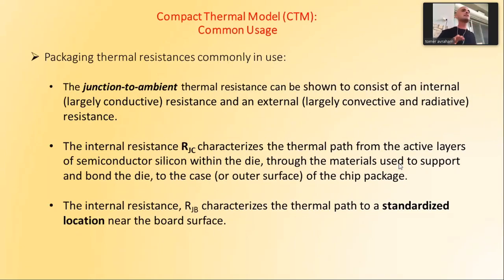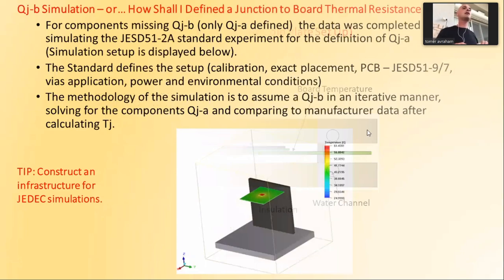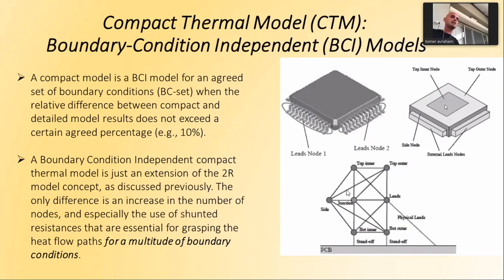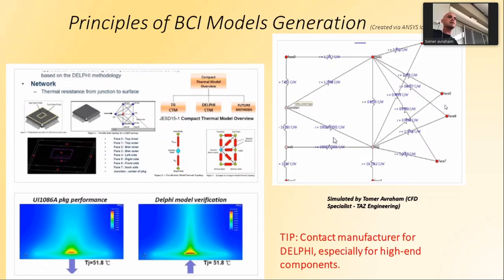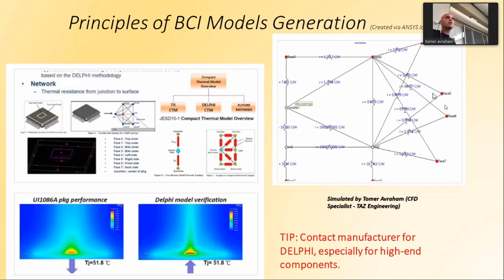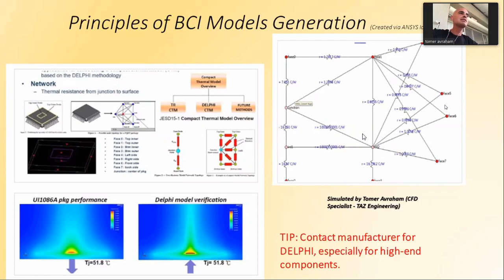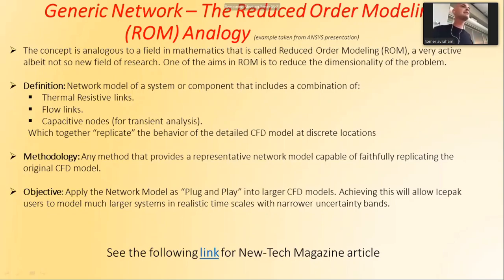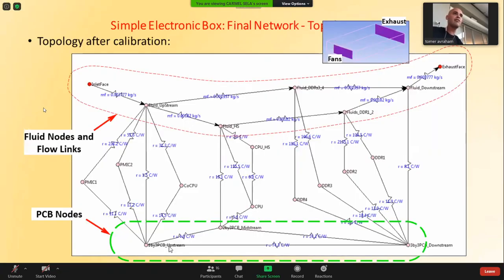"Thermal and CFD Analysis of Electronic Equipment" - Part II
All About CFD... blog presents :
Thermal Analysis and CFD of Electronic Equipment